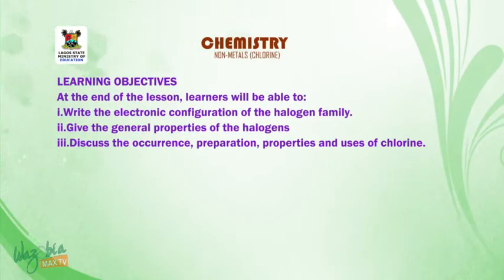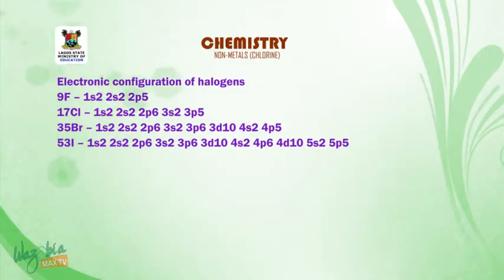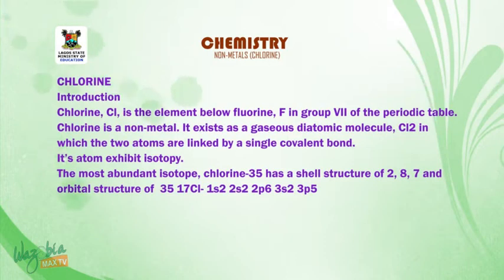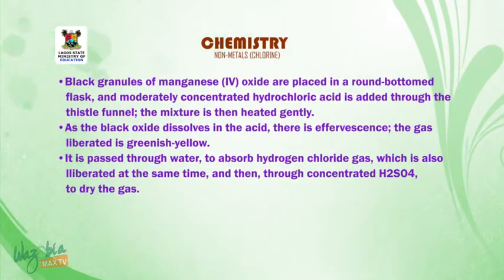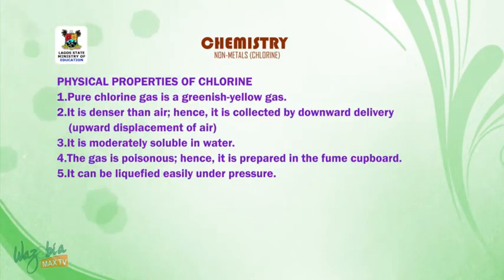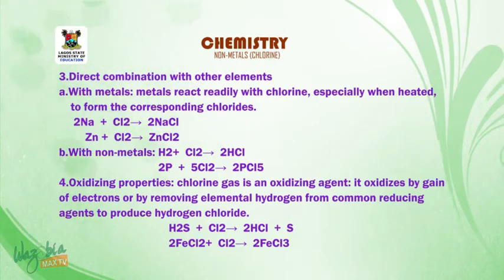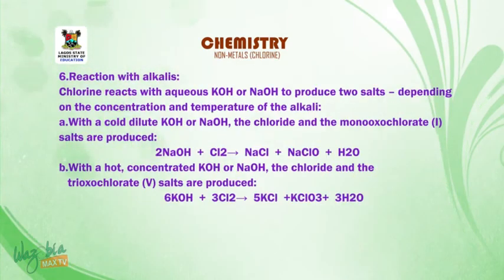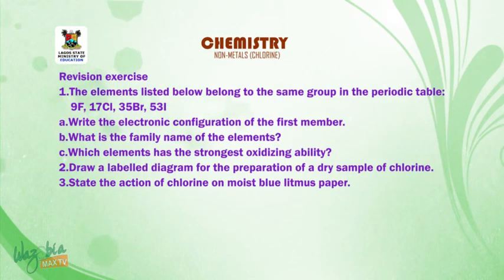SSCE, WAEC, NECO - NON MENTAL CHLORINE